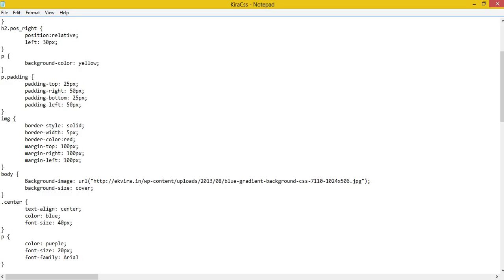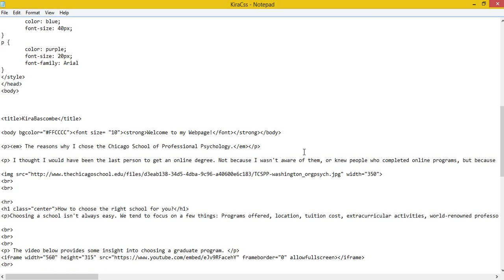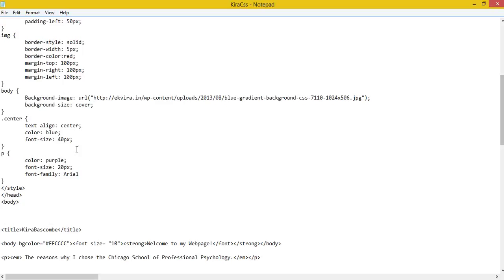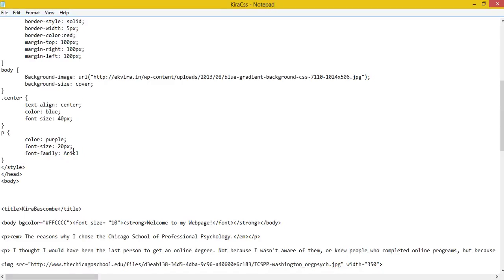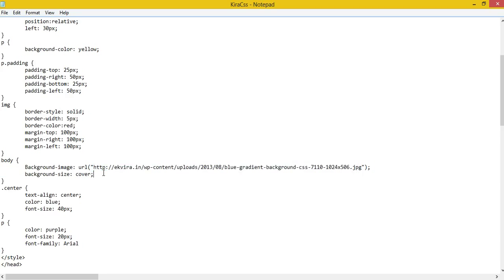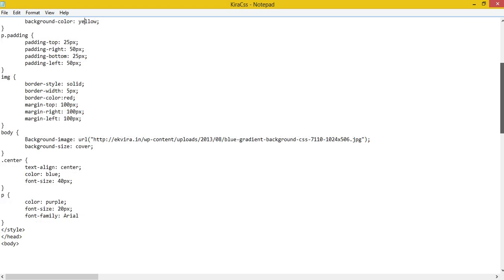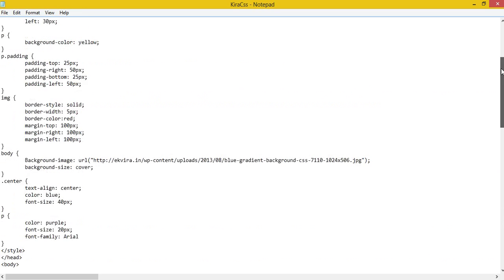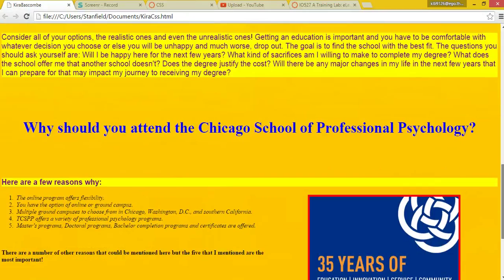KiraCSS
My first time using CSS.